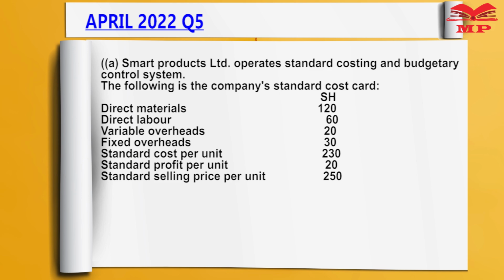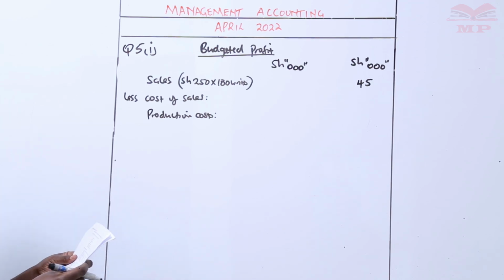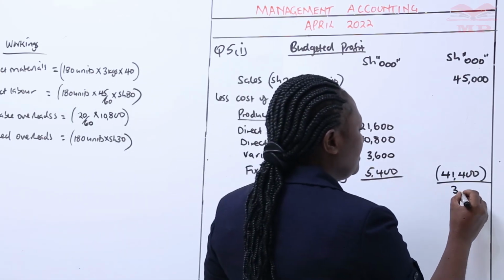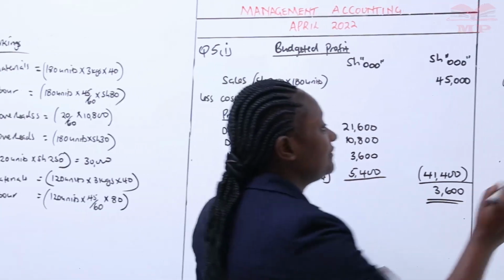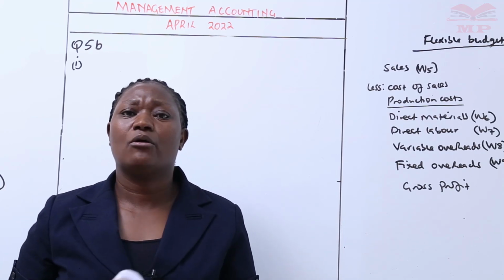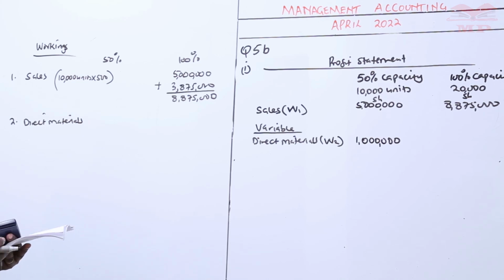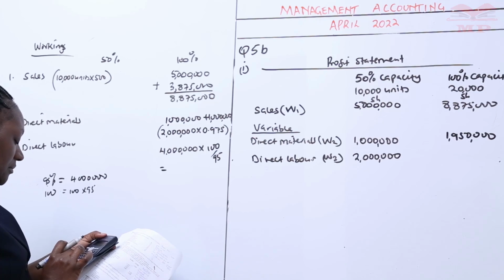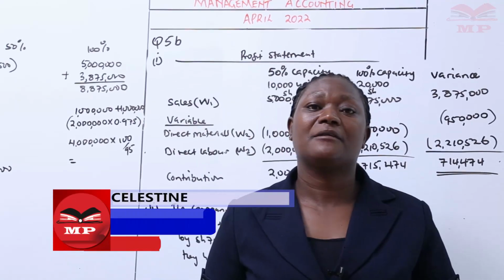Management Accounting - April 2022 Question 5